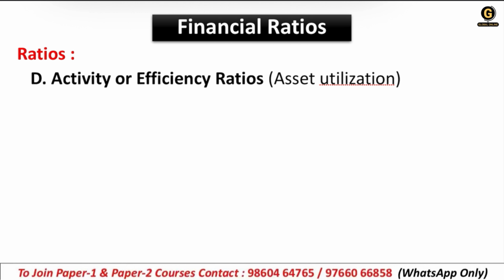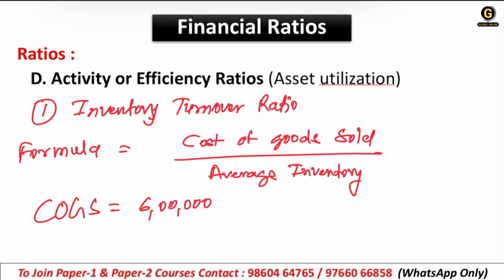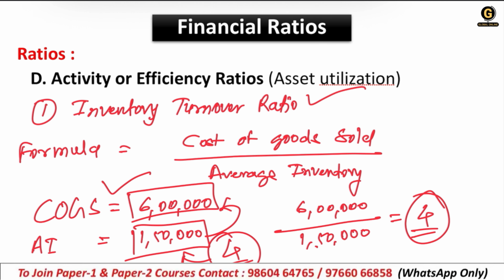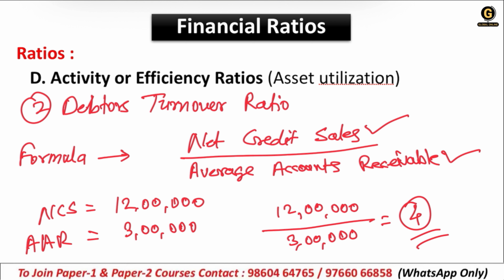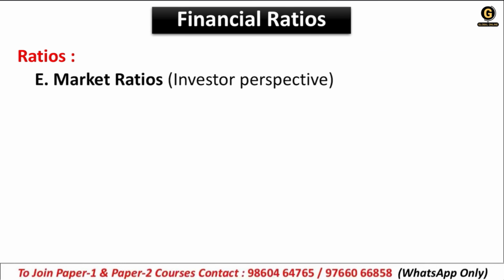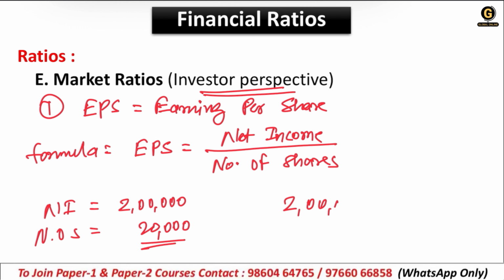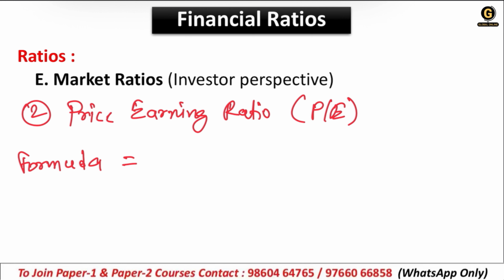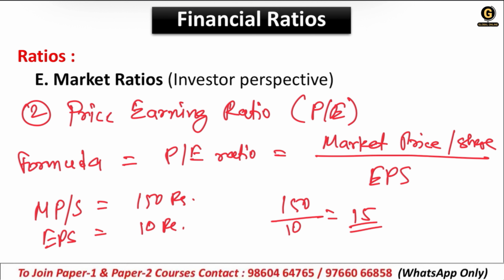UGC NET Commerce Paper 2 Preparation 2025 | Accounting and Auditing | Activity Ratio & Market Ratio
Hello Aspirants welcome to the Best UGC NET Paper 2 platform GLOBAL ONLINE. We have started with the new unit Accounting and Auditing. In this unit i have explained about different types of financial statements, types of ratios especially Activity based Ratio and Market Ratio.

In this Course you will get:
 - Mock Tests
 - Marathons

Online Courses available on Global Online app:

           1.UGC NET ECONOMICS
           2.UGC NET COMMERCE
⏩ KSET/NESET/APSET/JKSET
⏩ MHSET Chemistry
⏩ MHSET Economics
⏩ MHSET Commerce
⏩ MHSET Management